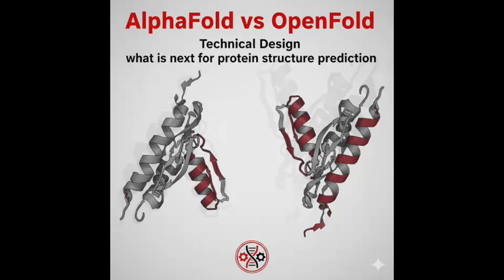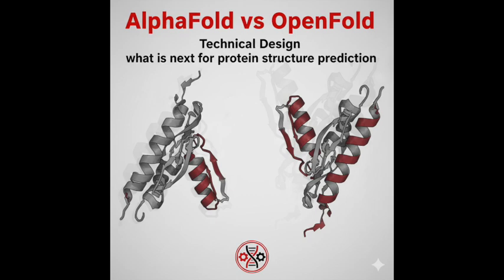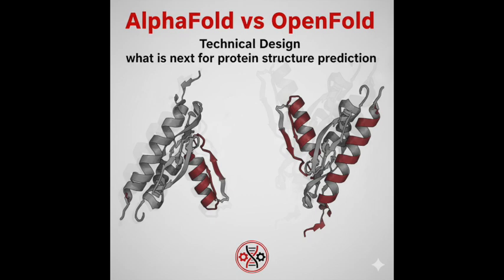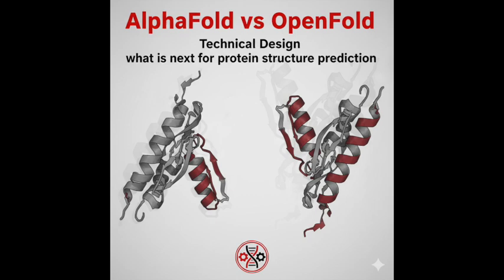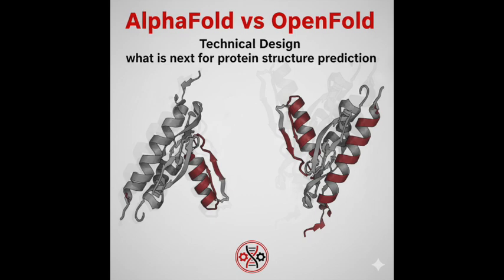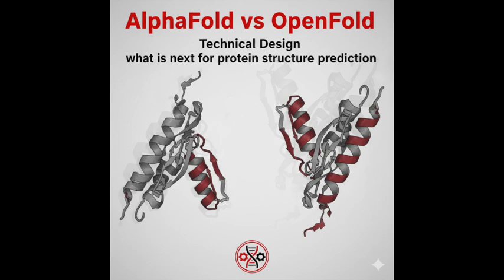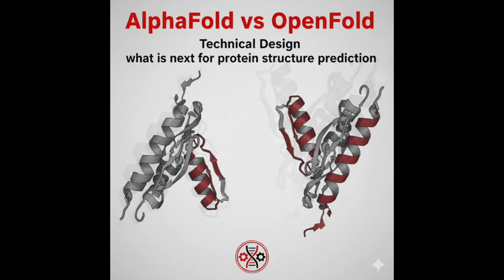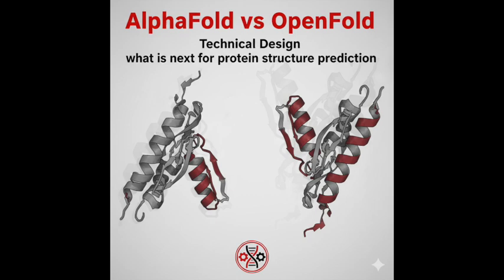AlphaFold vs OpenFold Technical Design, what is next for protein structure prediction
AlphaFold and OpenFold Implementation Guide

The podcast provides comprehensive coverage for two related protein structure prediction platforms, AlphaFold and OpenFold. The first source, an implementation and usage guide, focuses on the official DeepMind AlphaFold software, detailing system requirements (Linux, GPU, extensive disk space), installation via Docker, use of large genetic databases, and specific execution parameters for both monomer and multimer predictions. The second source is a Google Colab notebook adapted for OpenFold, which is presented as a trainable PyTorch reimplementation of AlphaFold 2; this notebook offers a simplified, cloud-based inference environment that uses a reduced database set and allows users to choose between OpenFold or AlphaFold model weights for structure prediction. Both documents include detailed instructions on running predictions, interpreting outputs like pLDDT and Predicted Aligned Error (PAE) scores, and provide necessary citations and licensing information.